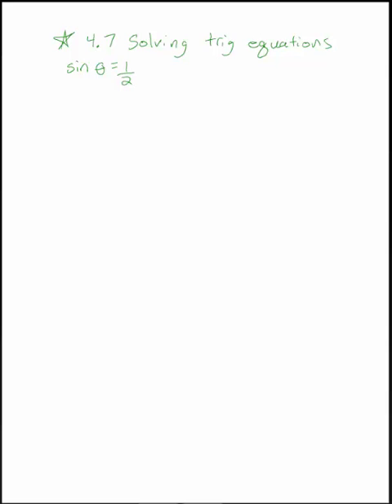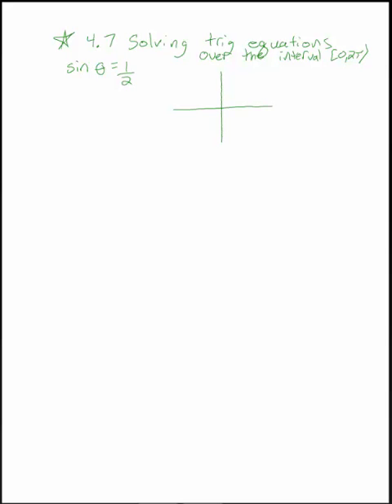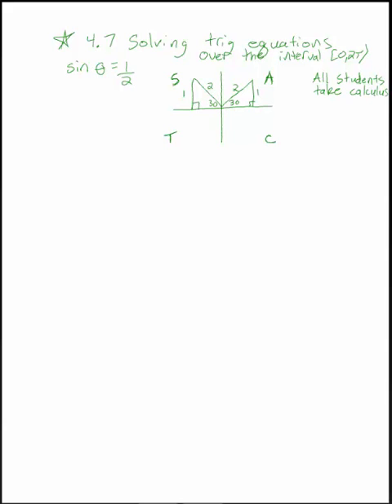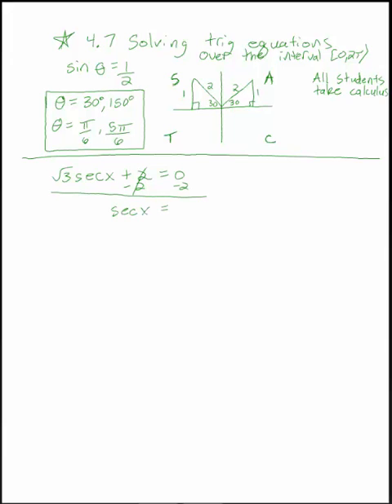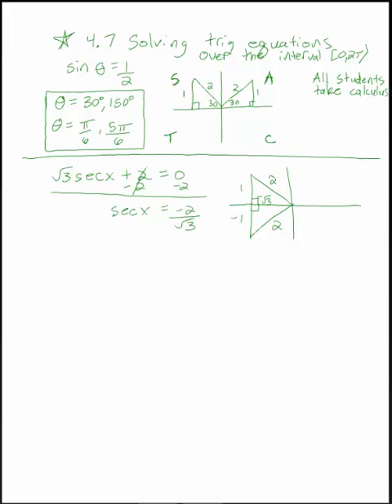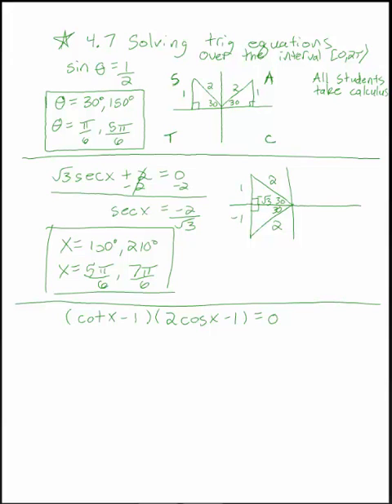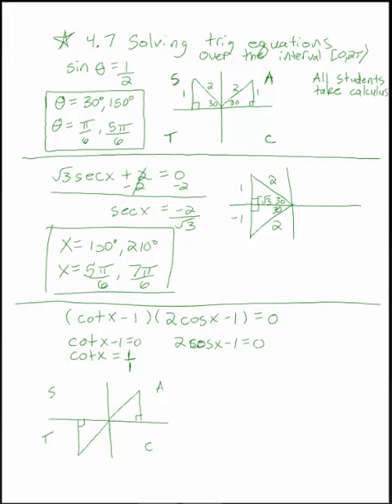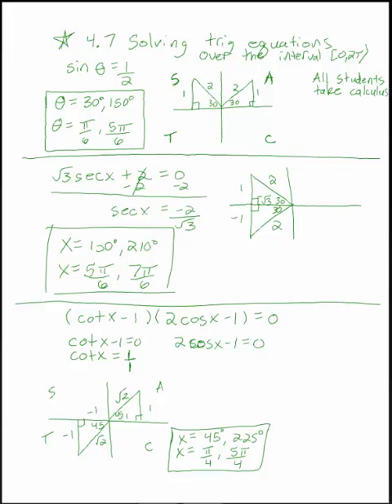Solving Trig Equations